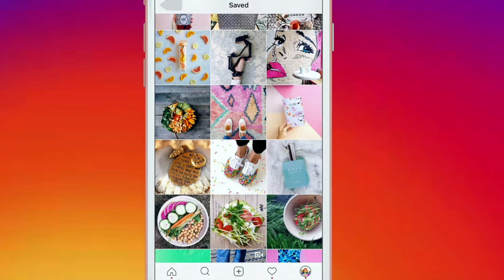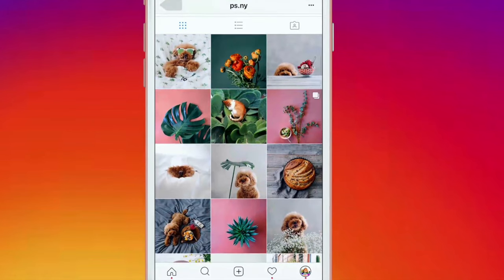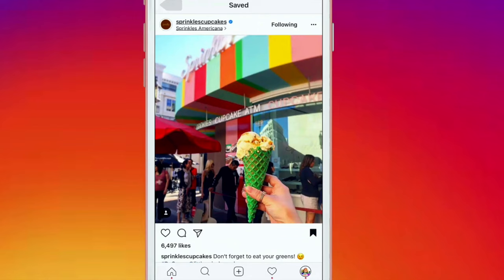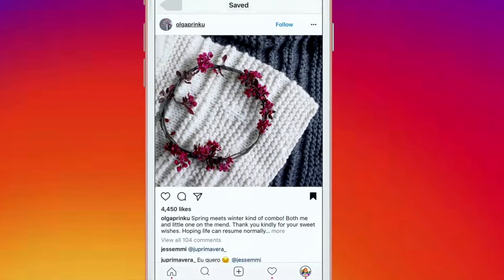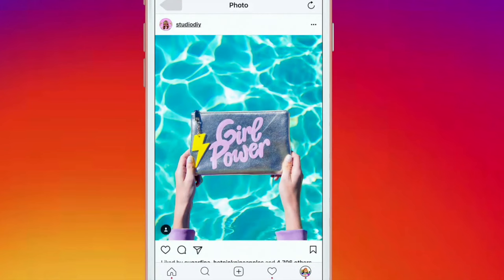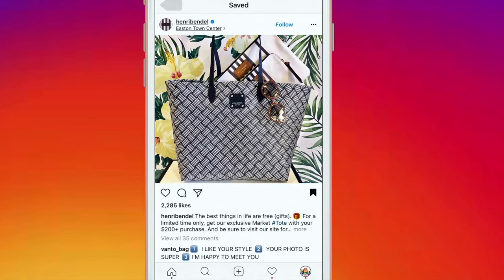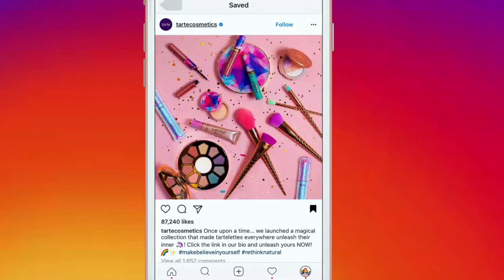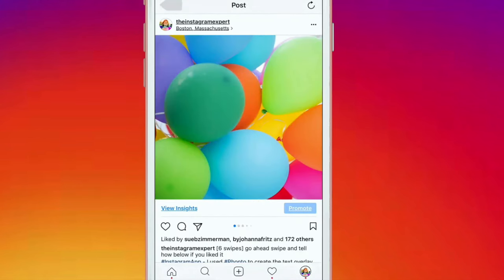15 Background Ideas For Your Next Instagram Photoshoot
15 Background Ideas For Your Next Instagram Photoshoot